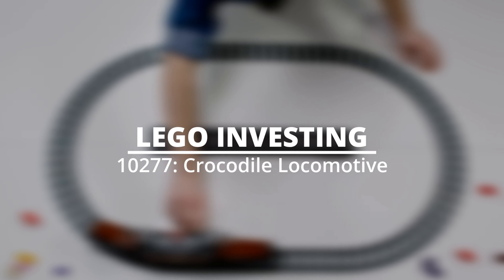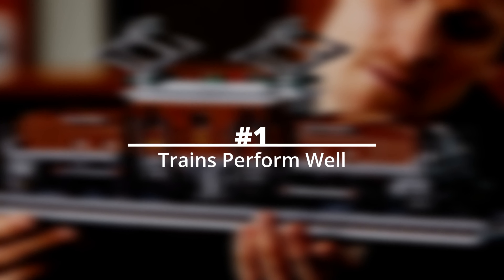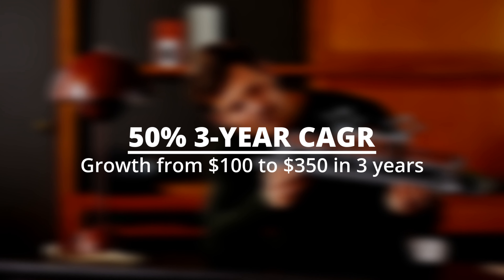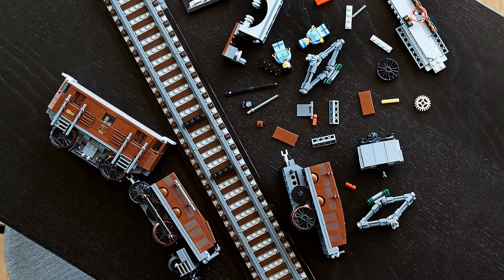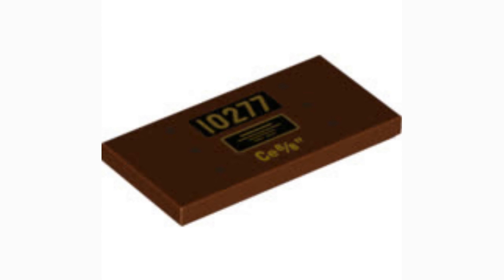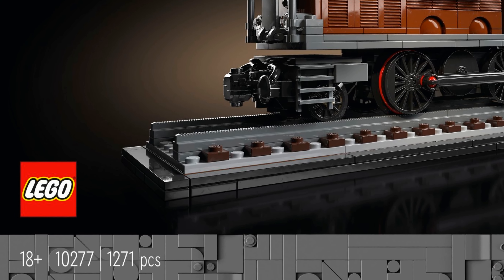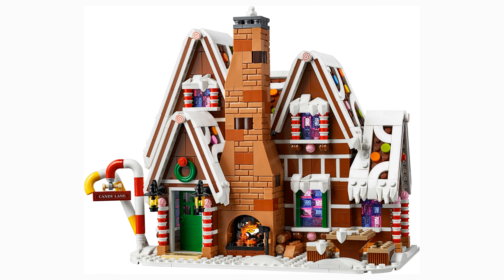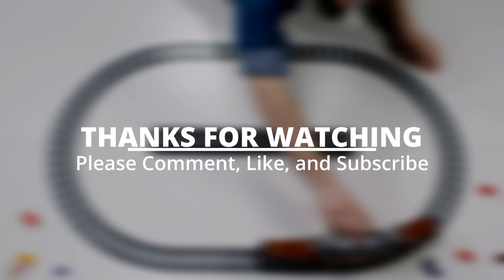LEGO Investing | 10277 Crocodile Locomotive | Three Reasons to Invest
COPPA Statement: This content is not intended for children.